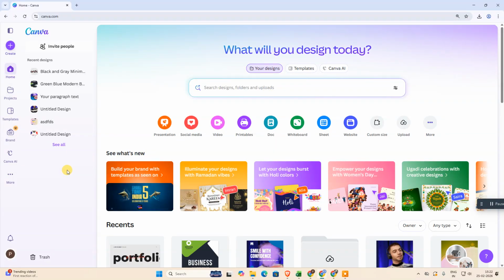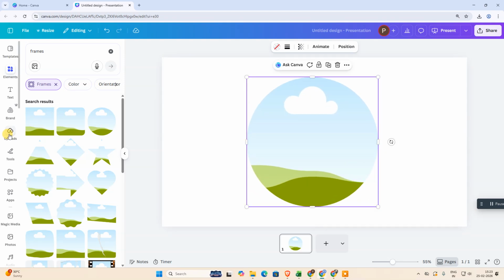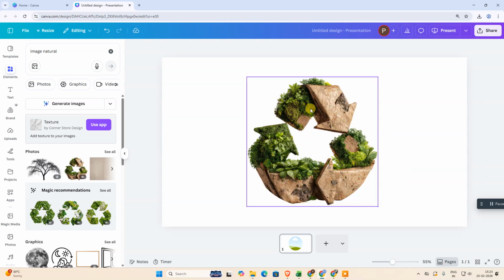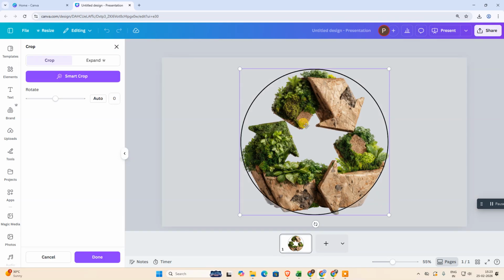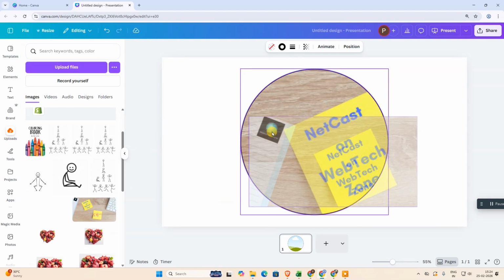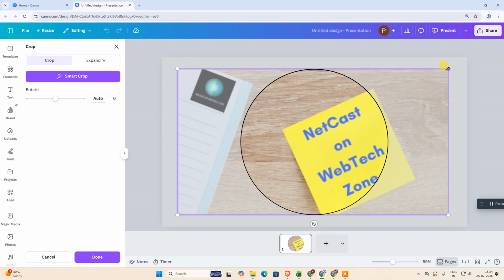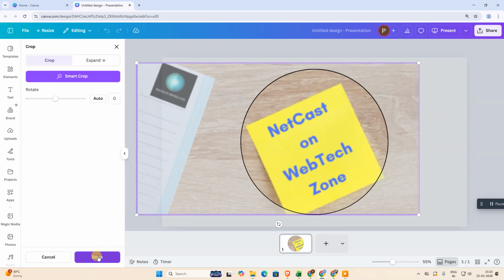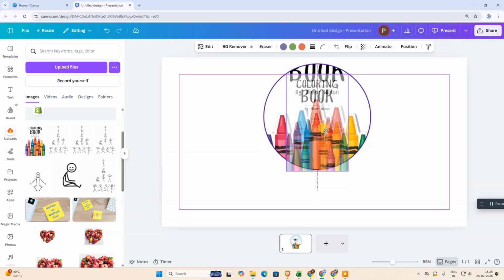How to Move Image Inside Frame on Canva (Step By Step)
Make your designs look polished—easily move and adjust images inside Canva frames for the perfect fit.